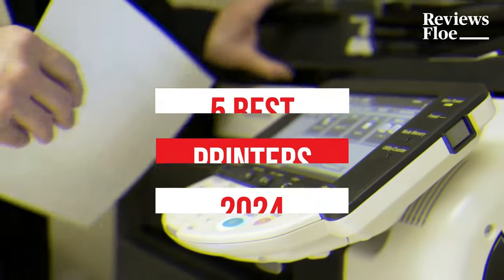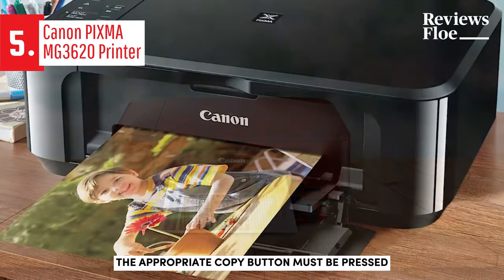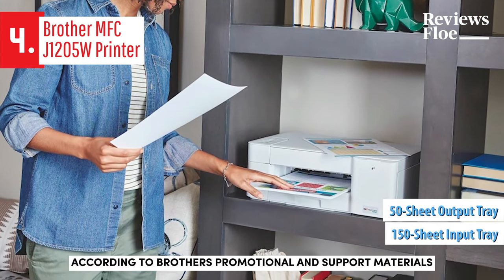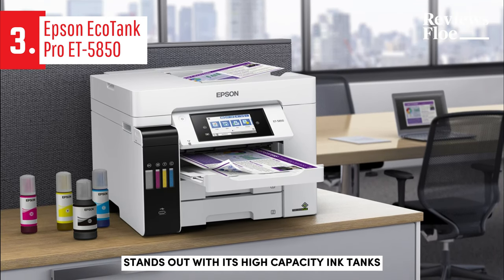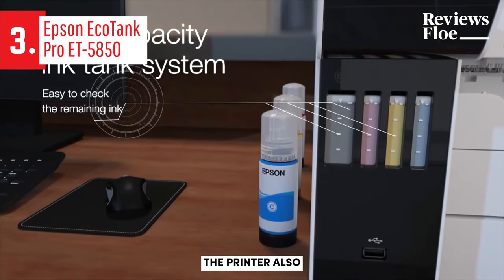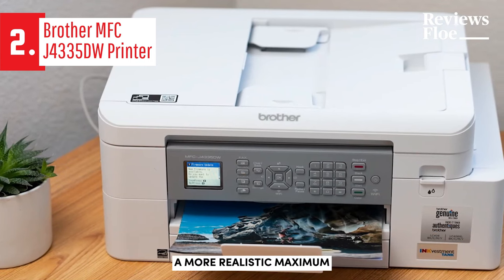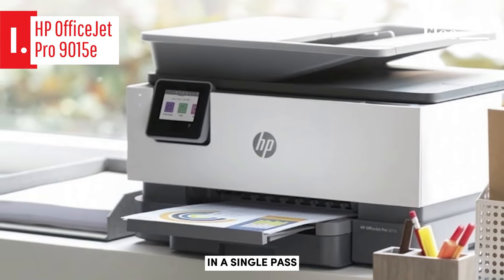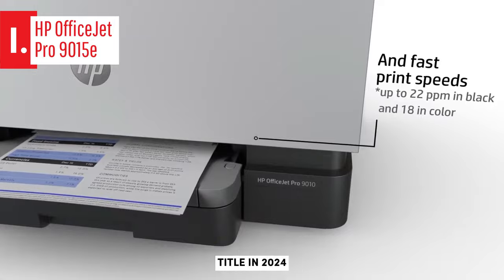TOP 5 Best Printers of 2024 - Top Picks for Home, Office, and Photo Printing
Here are the links for The 5 Best Printers of 2024 That You Can Buy on Amazon.

➜ 5. Canon PIXMA MG3620
➜ 4. Brother MFC-J1205W
➜ 3. Epson EcoTank Pro ET-5850
➜ 2. Brother MFC-J4335DW
➜ 1. HP OfficeJet Pro 9015e

If you are looking for a new printer in 2024, you might be overwhelmed by the number of options available. How do you choose the best printer for your needs? What are the features and benefits of different types of printers? Which brands and models offer the best value and performance?

In this video, we will help you answer these questions by reviewing the 5 best printers of 2024. We will compare and contrast the pros and cons of inkjet and laser printers, as well as all-in-one and dedicated printers. We will also show you the best printers for home, office, and photo printing.